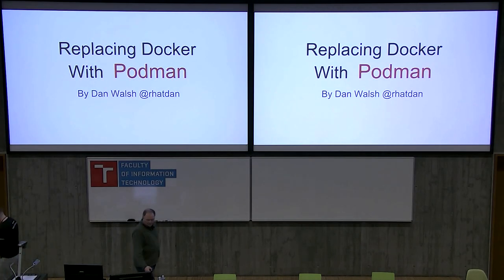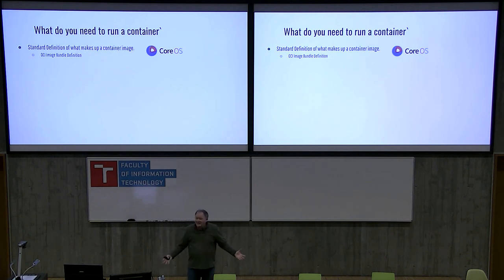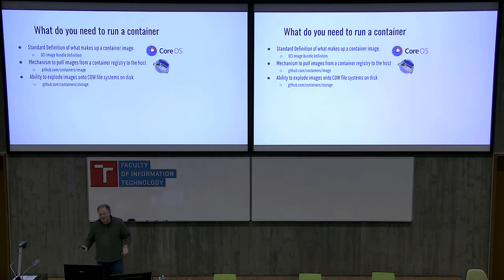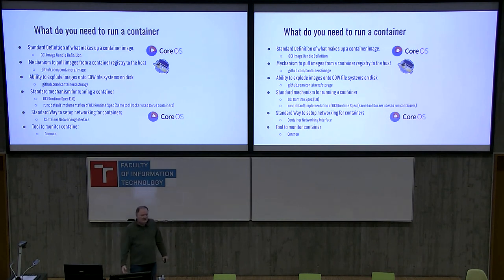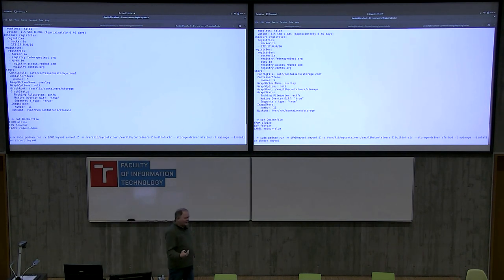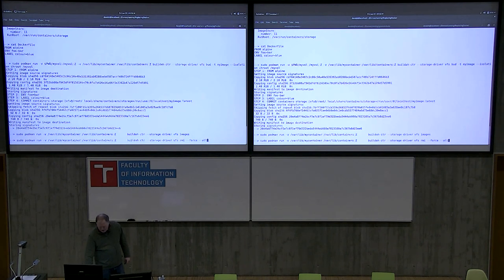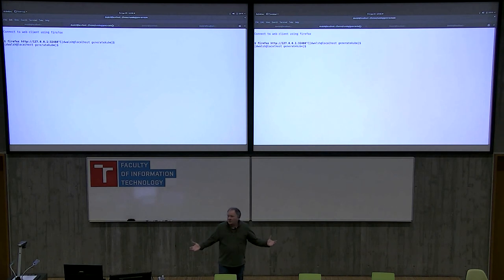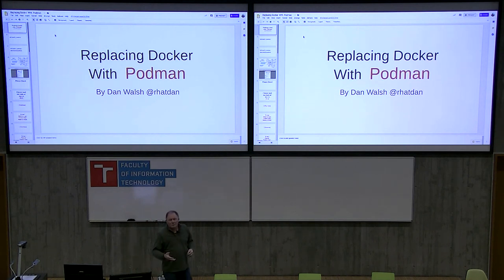Replacing Docker with Podman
Presentation name: Replacing Docker with Podman
Speaker: Daniel Walsh
Description:  We have introduced the command line tool podman which can be used to replace the Docker Daemon in most use cases. This talk will demonstrate how you would replace Docker with podman and actually demonstrate podman doing these features. It will also demonstrate additional new features like management of pods, and better security features we have added to podman.